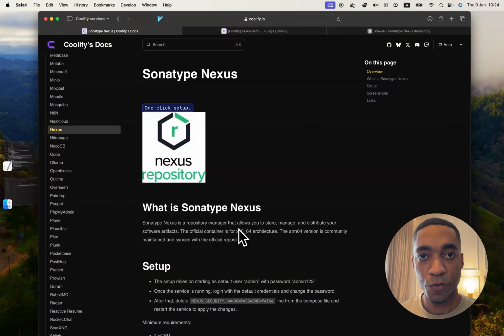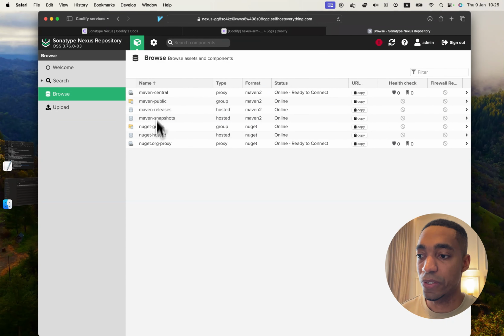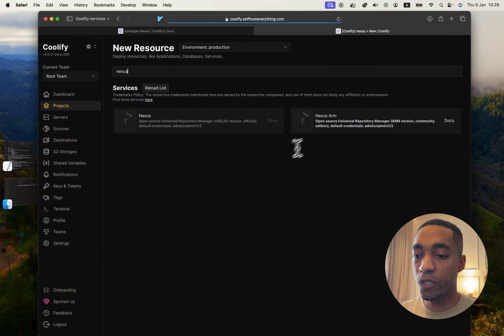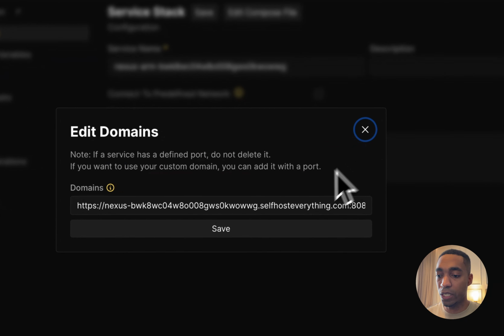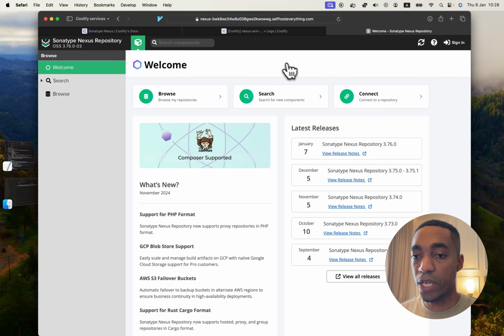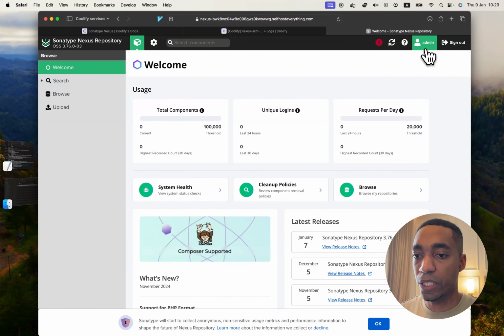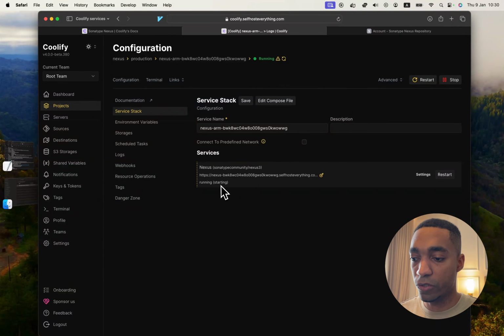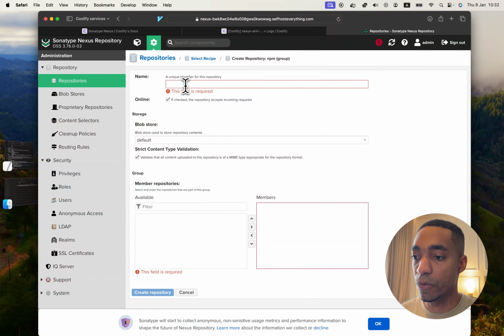How to Self host Nexus on Coolify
Learn how to Self-host Nexus and host a private repository manager using Coolify!